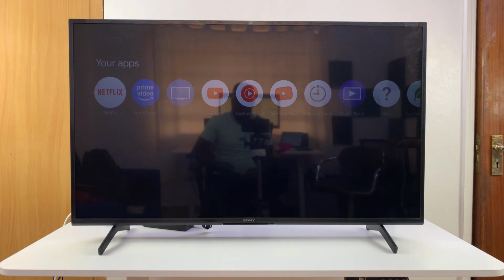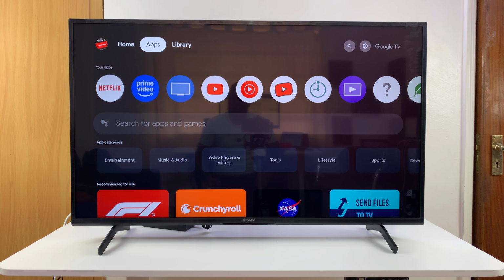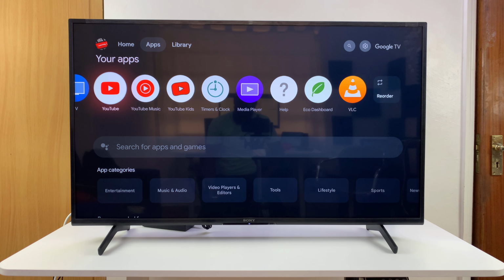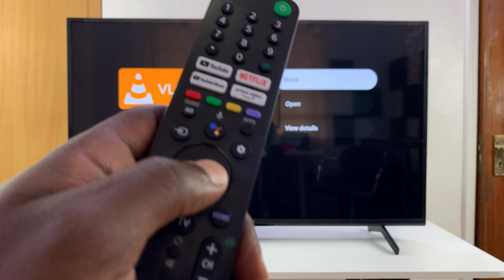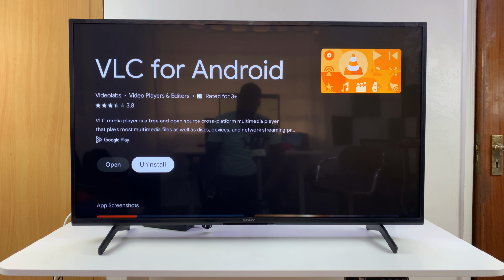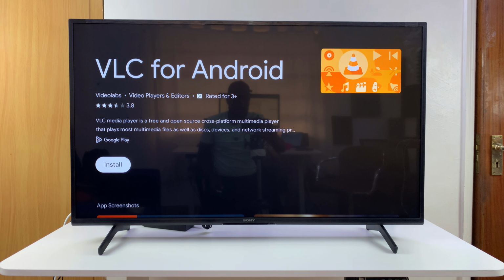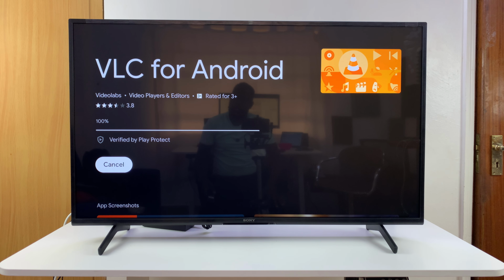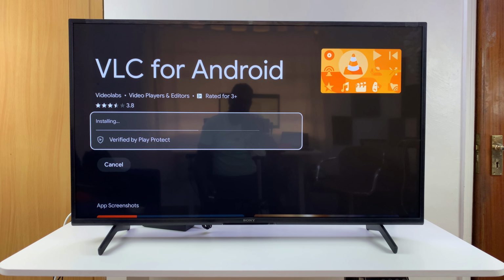How To Re-Install Apps On Sony Smart TV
In this video, I’ll show you step by step how to reinstall apps on Sony Smart TV.

Reinstalling apps is a quick way to fix glitches, free up space, or restore apps you’ve removed. Follow along with this simple guide to easily download and reinstall your favorite apps on your Sony Smart TV.

How To Re-Download Apps On Sony Smart TV
Go to app
Find and long press on the app you wish reinstall
Select view details
Uninstall then reinstall the app again

Cell Phone Tripod Adapter